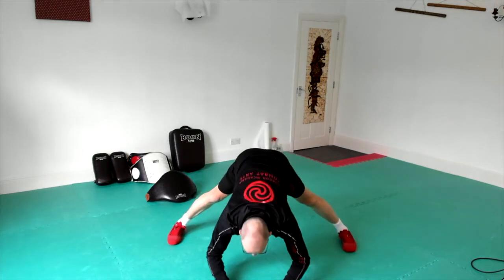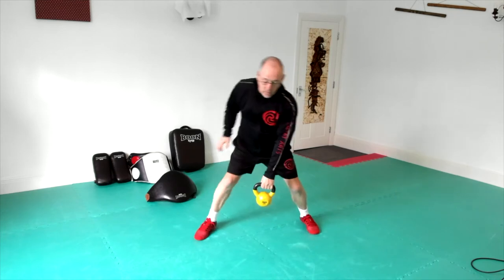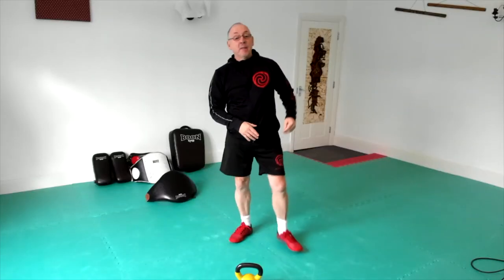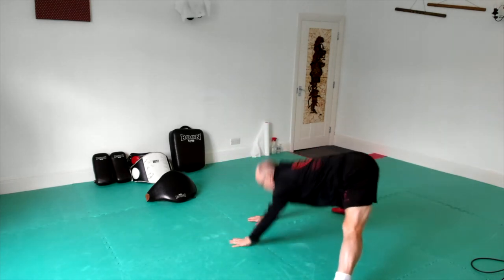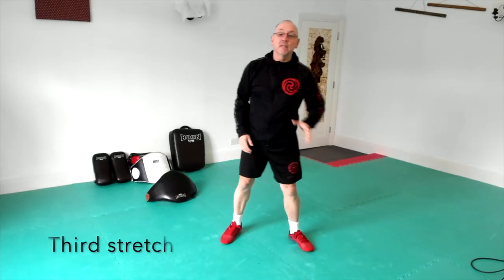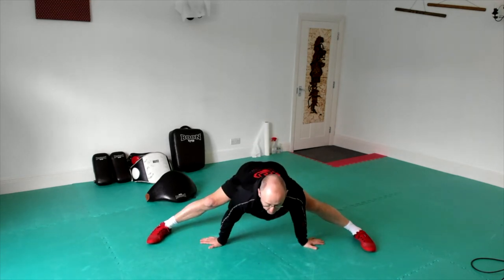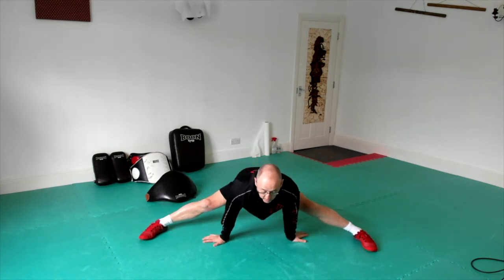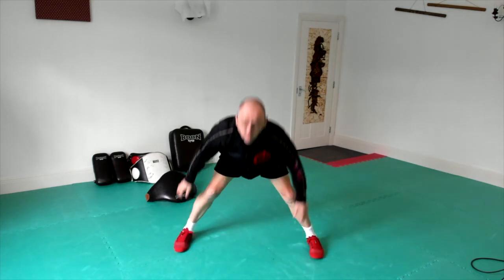Hip and Groin stretch - 3 parts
Some simple, yet effective stretches for your groin and hip area... keep it easy and safe... most of us ain't used to stretching these areas are we now?